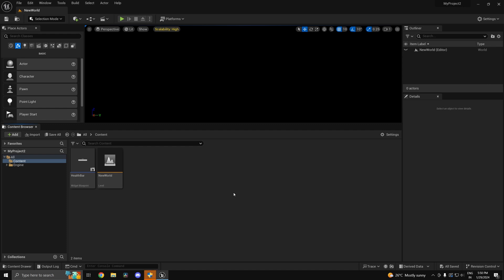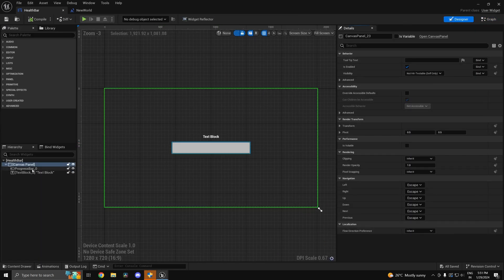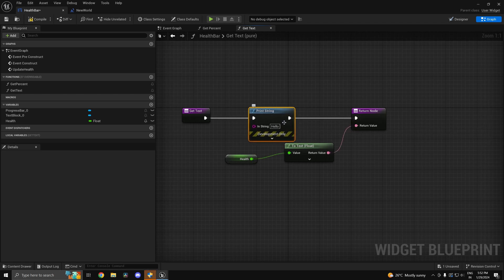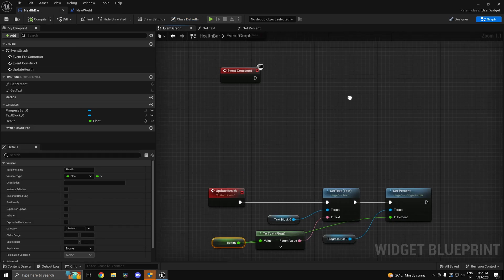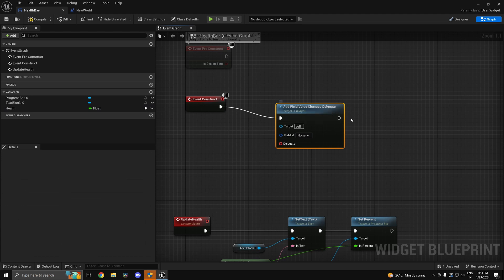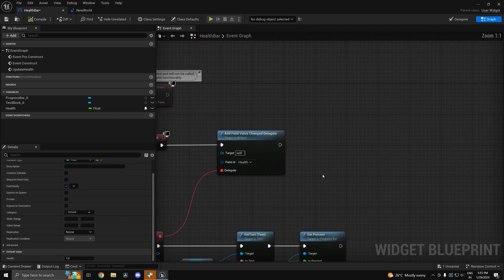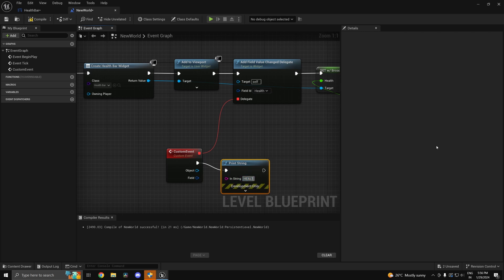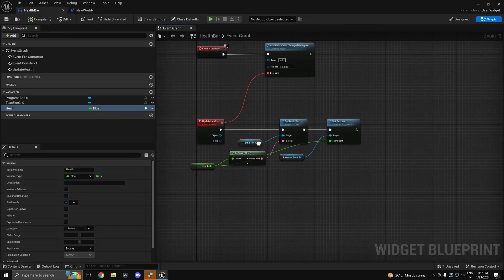Field Notify Unreal Engine 5 | Alternative To Bindings In Widgets UE5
Hi guys, in this video we will be looking at how to use Field Notify in Unreal Engine 5.